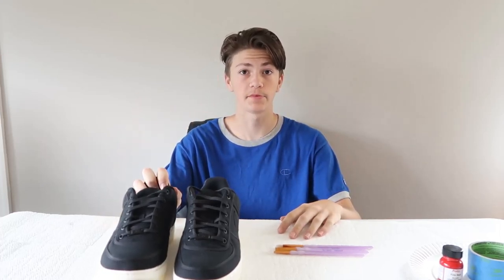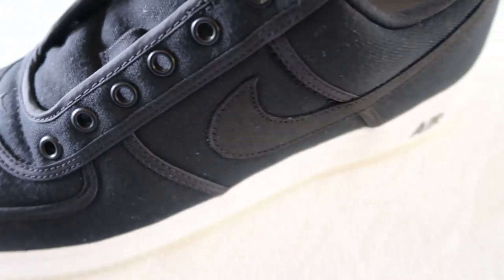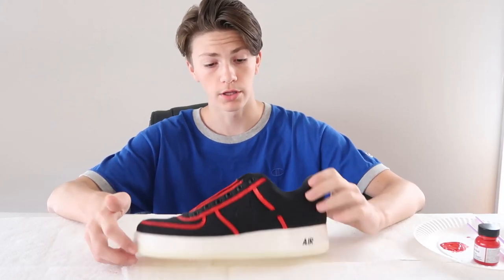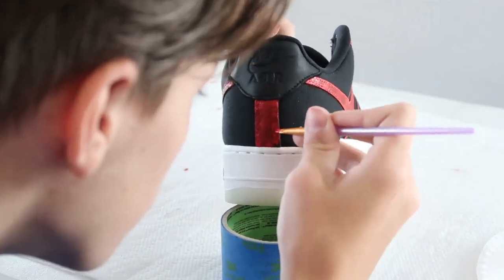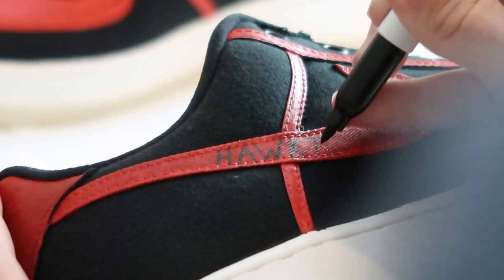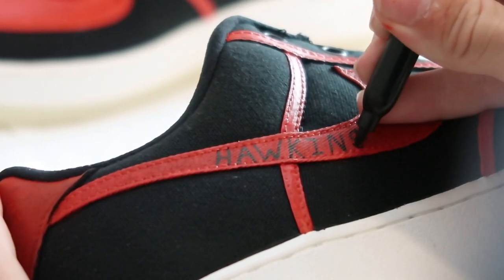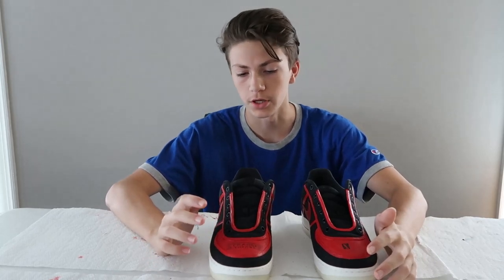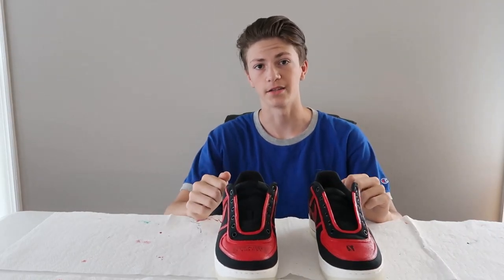STRANGER THINGS AIR FORCE 1!!!(custom)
In this video I take inspiration from Stranger Things as I customize a pair of AF1's.